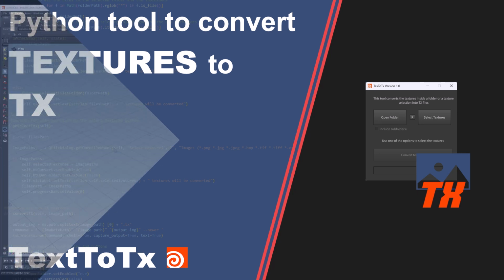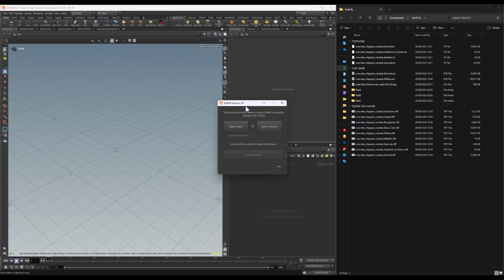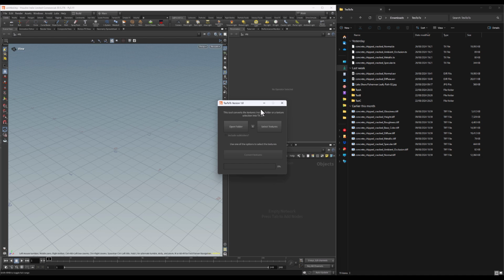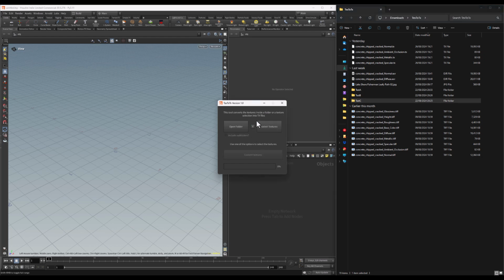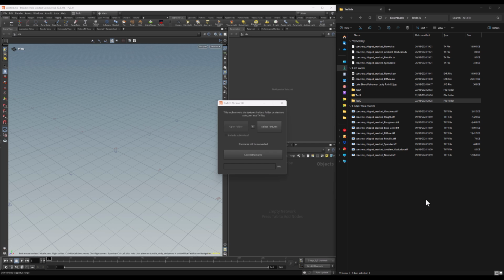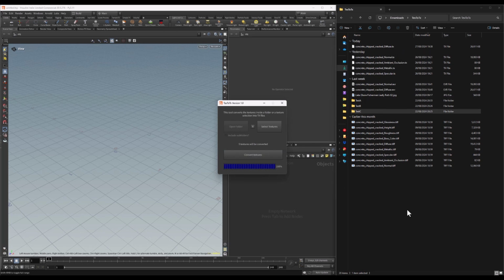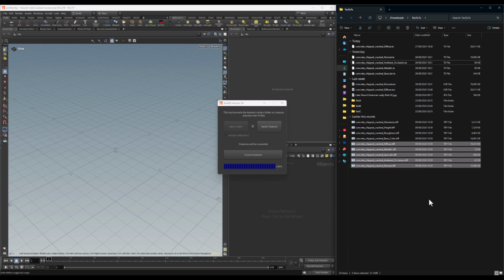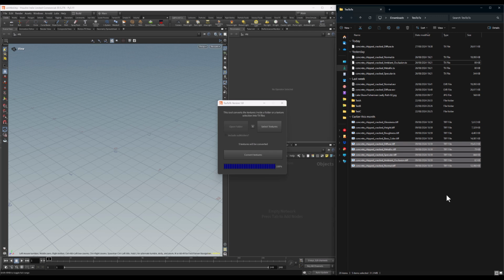Convert Textures to TX - Houdini + Python tool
Sharing a simple Python tool for Houdini artists to convert textures to TX files. While I primarily use Arnold, I recently needed to work with a renderer that doesn't handle TX conversion natively. This tool automates the process using Houdini's built-in imaketx utility, so no additional installations are required!